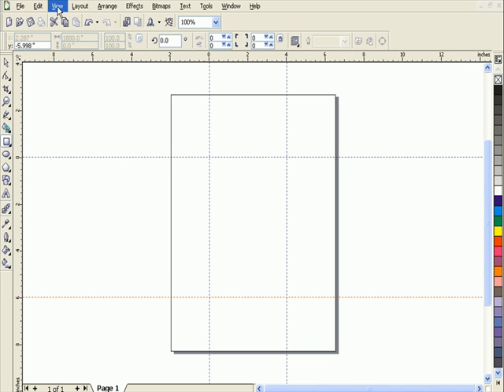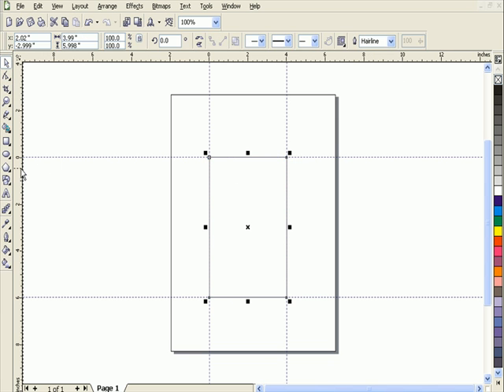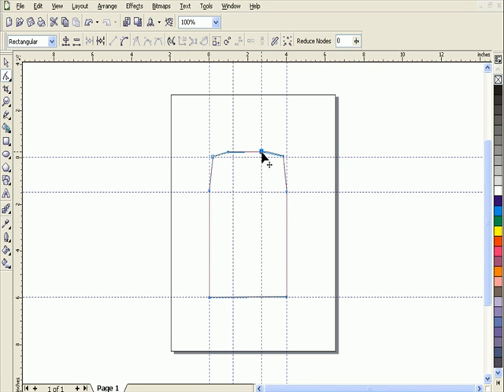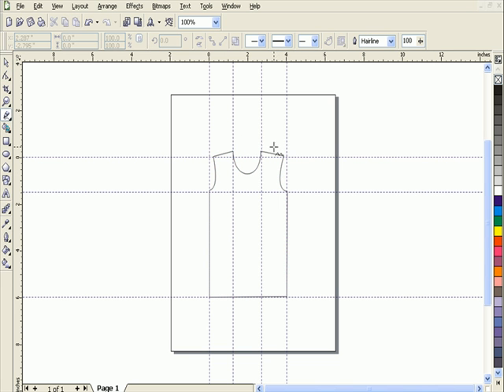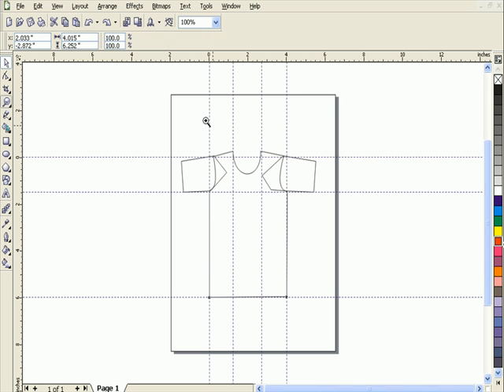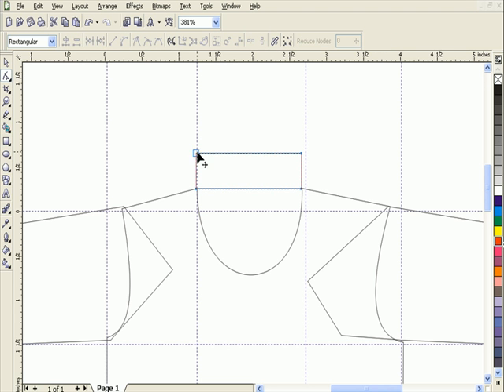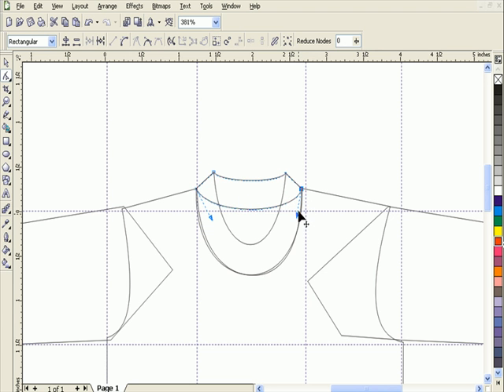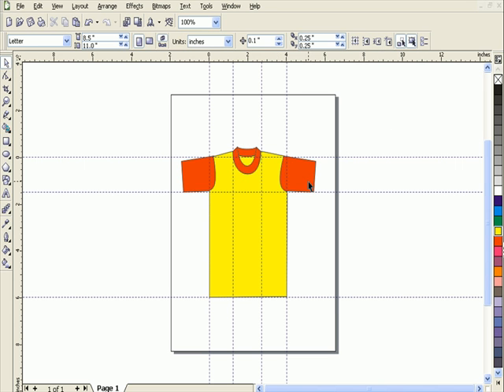Drawing t shirt using corel draw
Learn to draw a basic tee shirt using corel draw in simple easy steps.